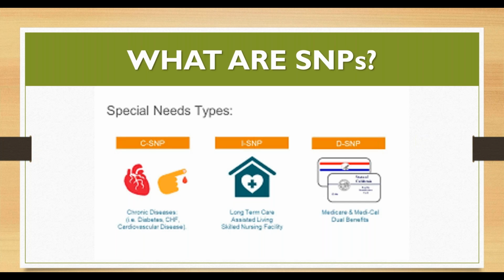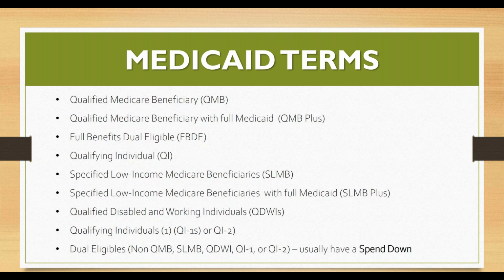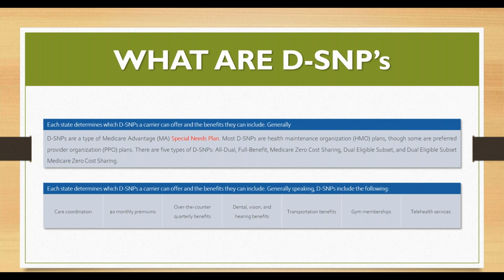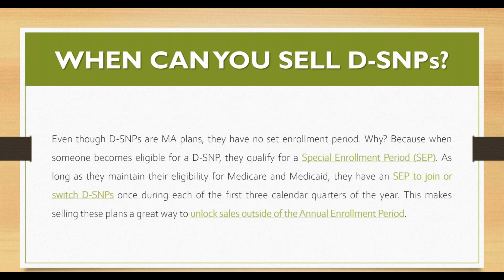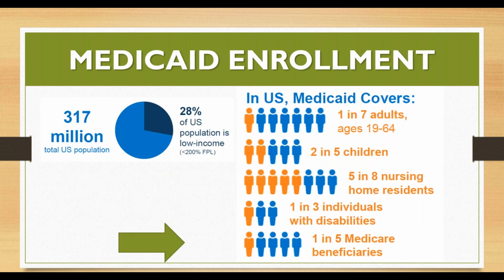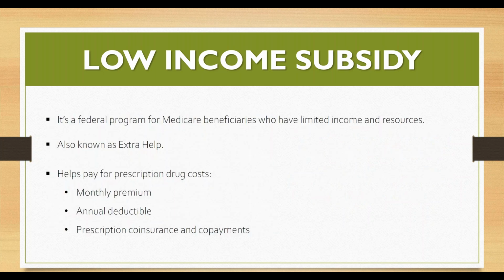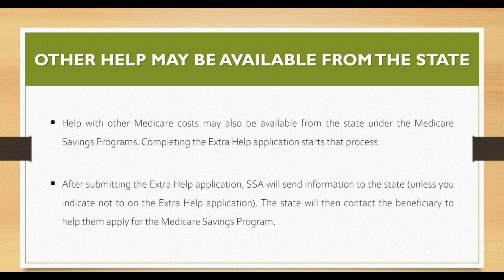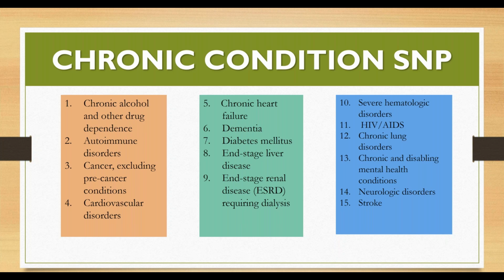Medicare Special Needs Plans C and D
In this webinar, we take a closer look at the Special Needs Plans, both the C-SNP and D-SNP. We will get into the qualifications, benefits, and enrollment process for both plans.